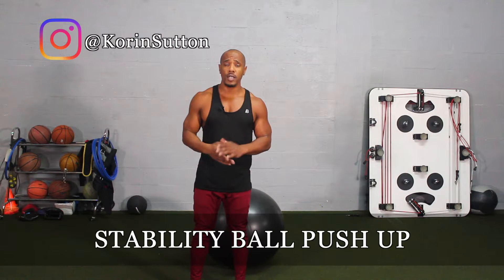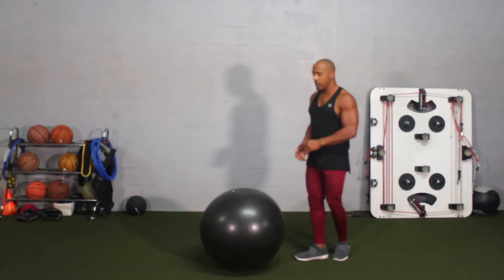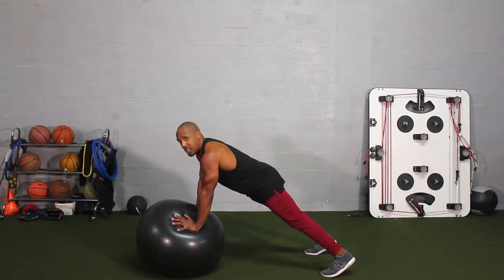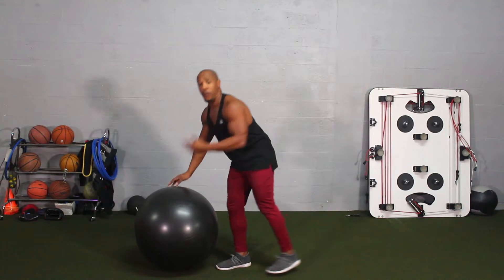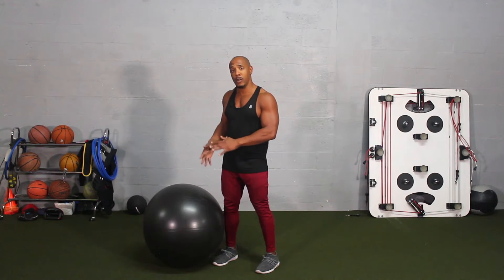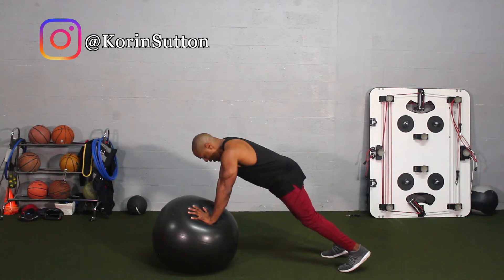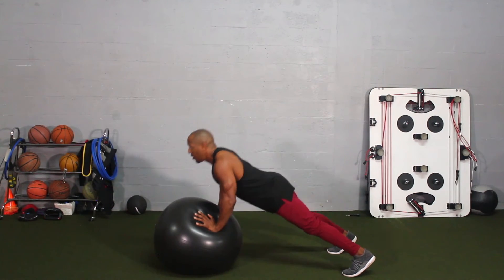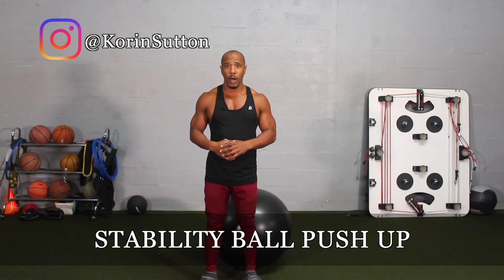HOW TO DO STABILITY BALL PUSH UP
1 on 1 Private Training Only In SouthFlorida Area

Cookbook
Where's The Protein Being Vegan Cookbook

Apparel: builtapparel.net

Mic:
Thank

Mic Broadcast Arm:

Audio Interface:

Cooking Ware
Le Creuset Cast Iron 4.75 Quart Moroccan Tagine